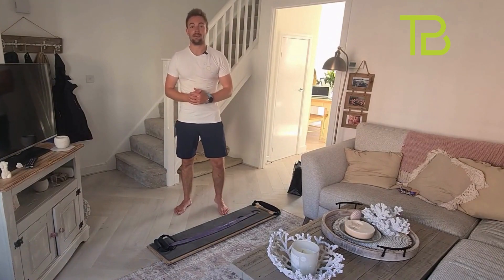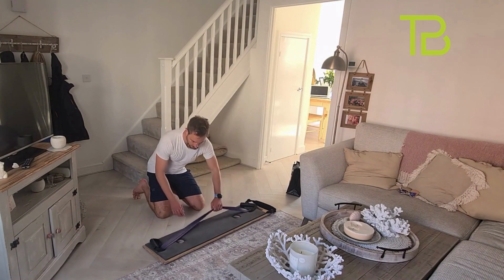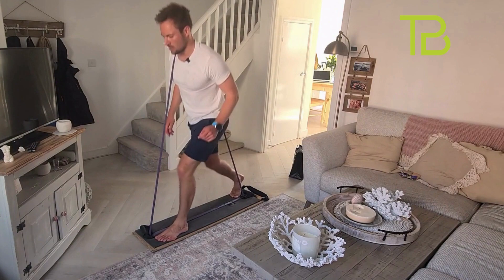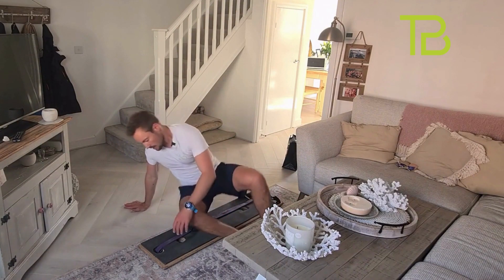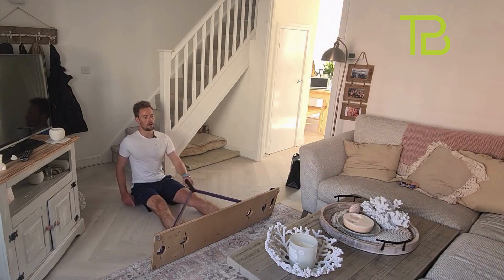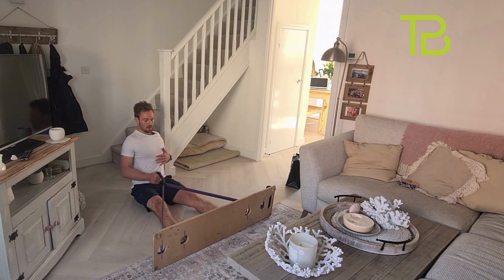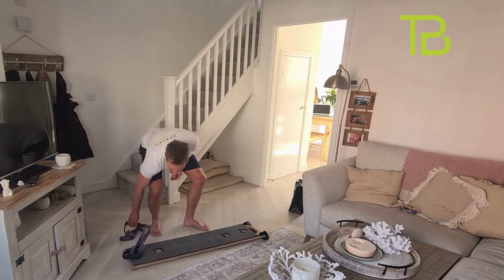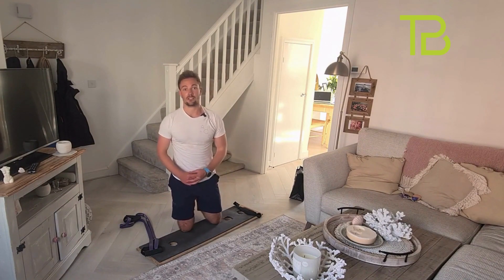August Follow Along Circuit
The August PTBoard Challenge is a great way to get in shape and have fun at the same time. This follow-along circuit is designed to help you burn calories and get strong. The circuit consists of six exercises that you will perform for 30 seconds each. Once you have completed the circuit, you can rest for one minute and then repeat the circuit up to five more times. By following this circuit, you will be able to burn calories, strengthen your muscles, and improve your cardiovascular fitness.